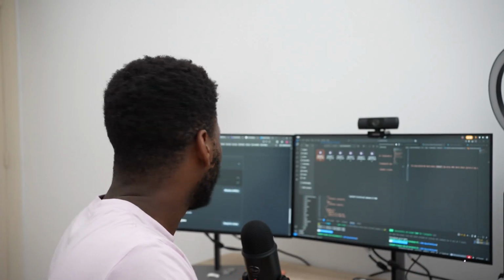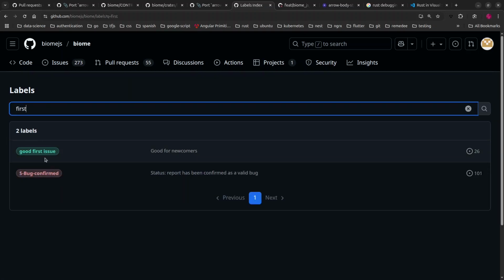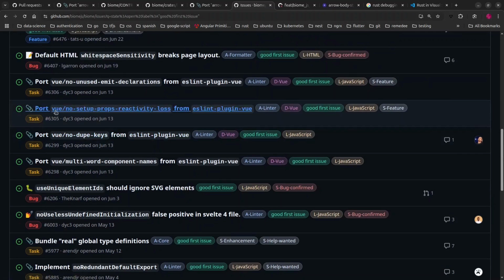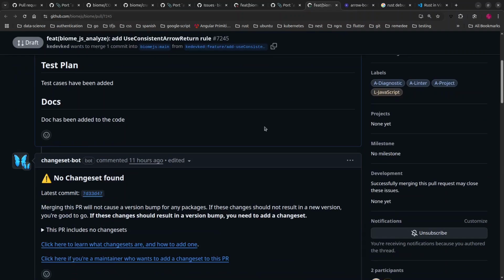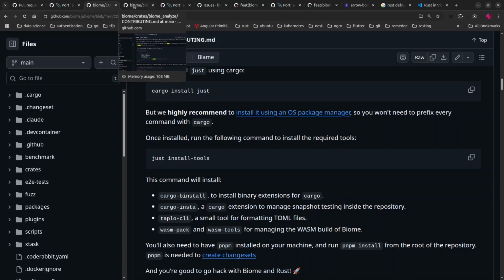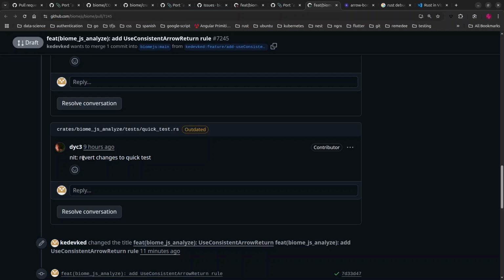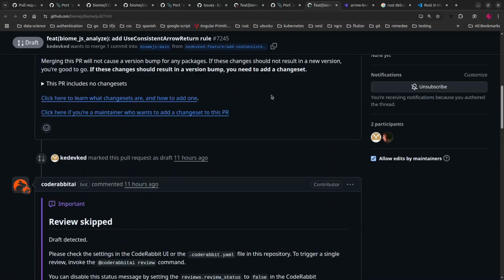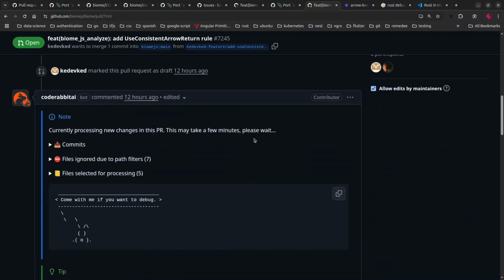My First Contribution to Biome: A Guide to Getting Started in Open Source (with Rust)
Feeling ready to jump into open source but don't know where to begin? Join me as I walk you through the process of making my very first contribution to the popular Biome project! I'll break down every step, from finding the right issue to writing the code in a language I had to re-learn (Rust!), and finally submitting a pull request. This is a real-world example of how you can contribute to a large-scale project, even if you're not an expert.

I'll be using my real pull request as a case study

This video is for anyone who wants to contribute to open source for the first time. I'll show you that the biggest challenge is just getting started, and that a willingness to learn is all you really need.